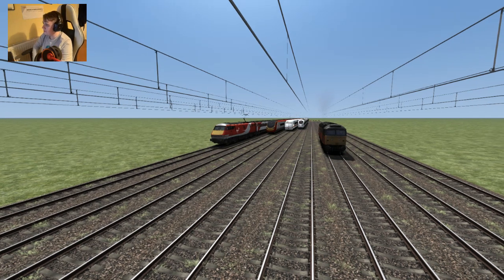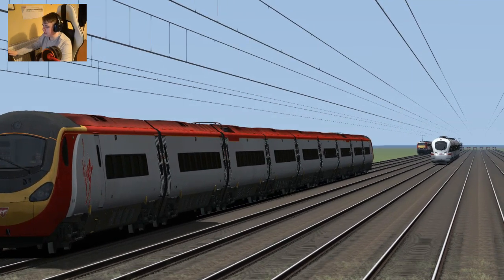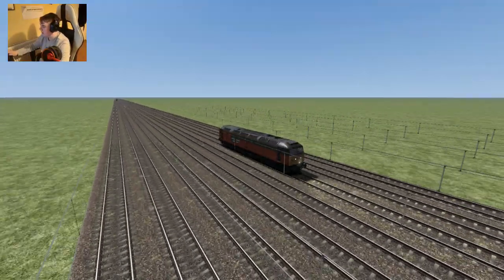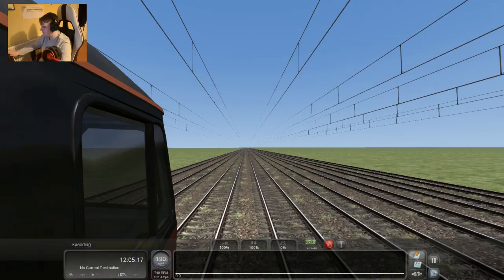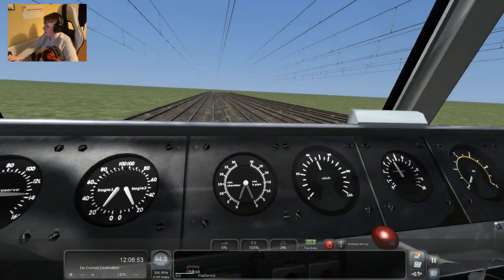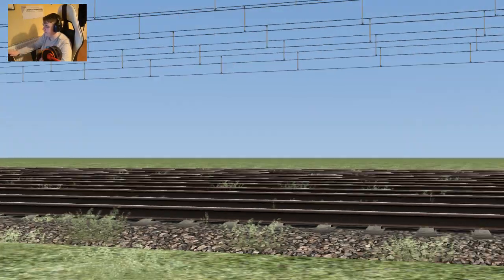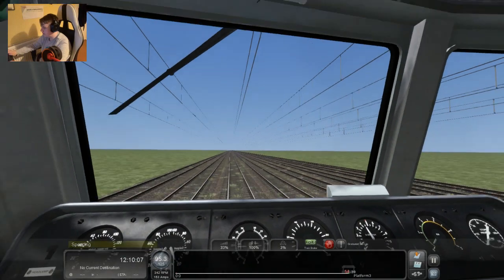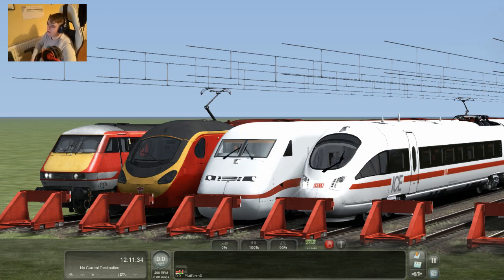Britain vs German engines - Train simulator 2020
We decide to race two British engines vs German engines to see which one is better